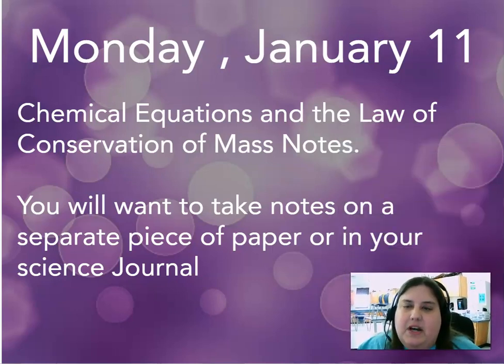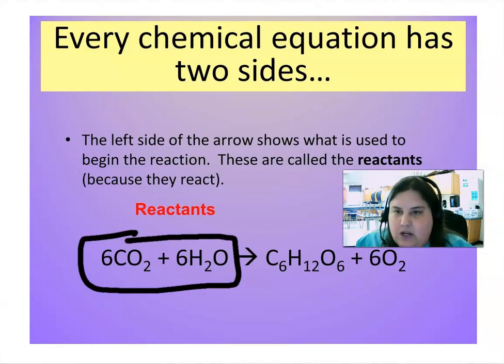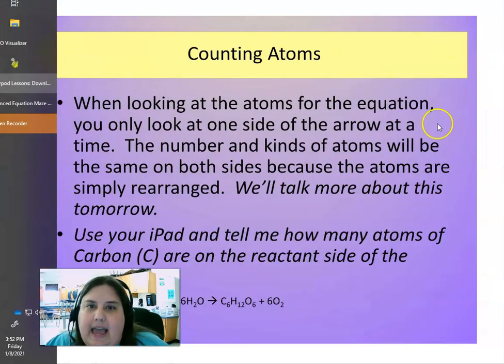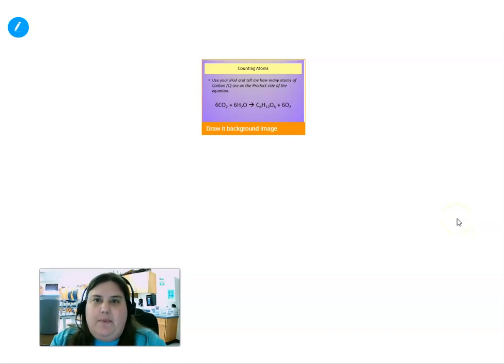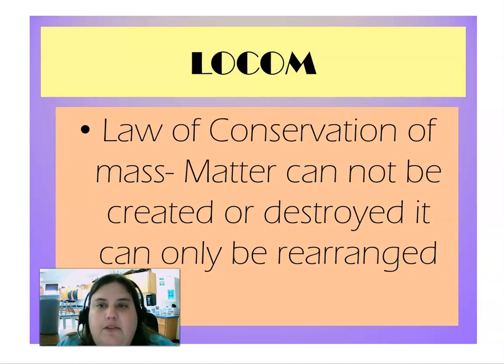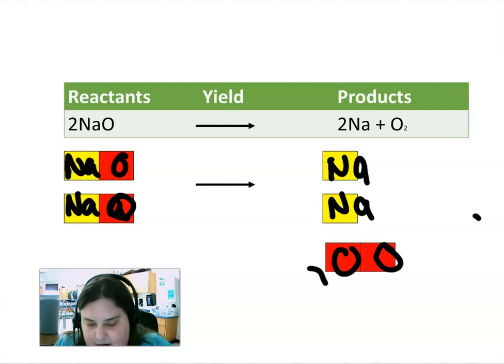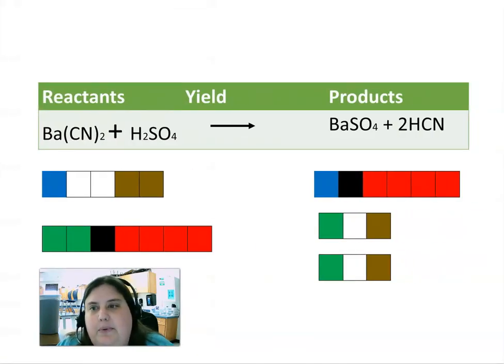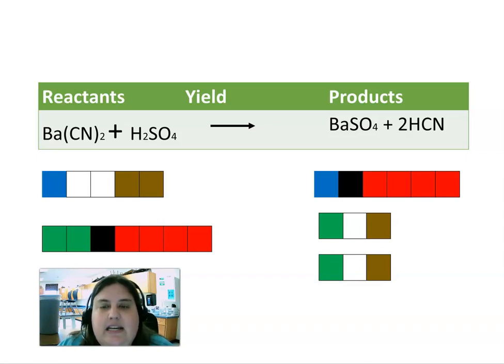Chemical equations and LOCOM